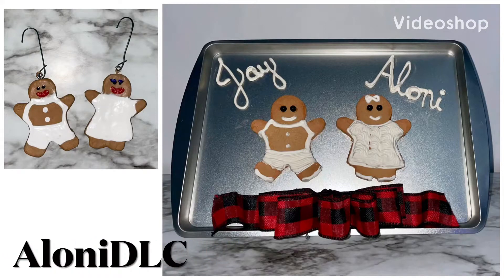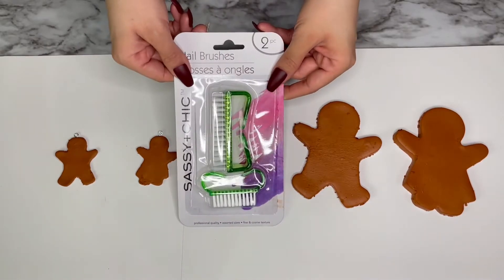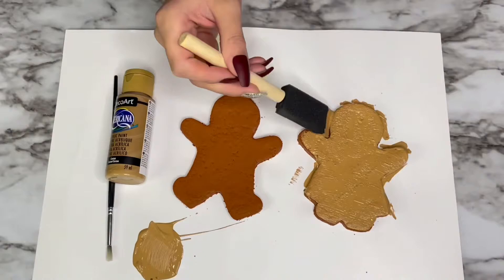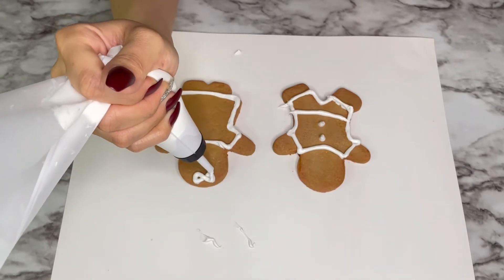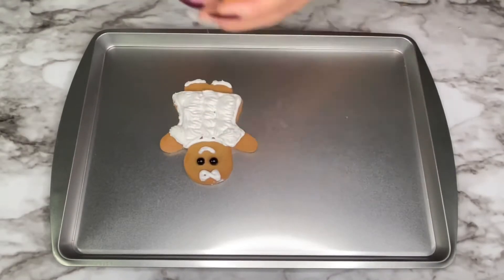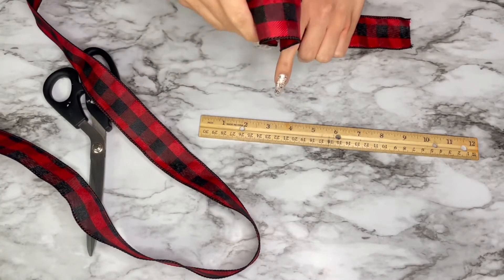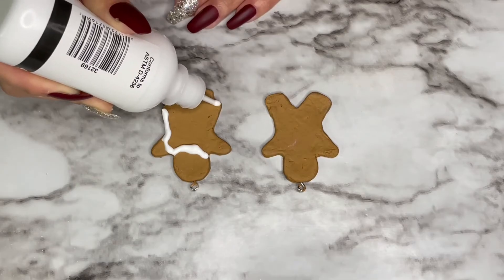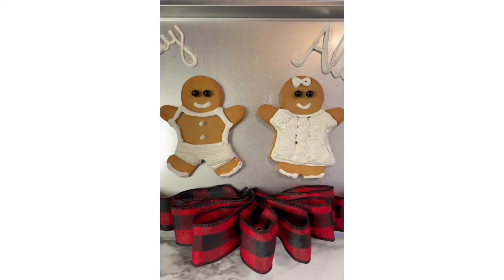Gingerbread family decor & ornaments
Hello everyone! I hope you're all doing well. I  can't believe the year is almost over. Time for some Christmas Diys. I really love this idea for a family or couple to make together or to gift to someone. They are completely customizable and you can even use different size pans, gingerbread man cut outs and even pet cookie cutters. I did make this video last year in 2021 but didn’t finish editing it till after Christmas so I saved it for this year. If you do recreate any of my diys please tag me @alonidlc because I'd love to see any diys you've made. Please always feel free to show me your diys too because I'd love for us to share with each other.

Хохо

Products :

Gingerbread people cookie cutter - Amazon
Air dry clay - Michaels
Pastel chalk - Had (can be purchased at any craft store)
Matte paint [color Cocoa] - Hobby Lobby
Black beads - Hobby Lobby
Caulking - Target 🚫
Caulking - Dollar Tree ✅
Icing bag - Dollar Tree
Pan - Dollar Tree
Frame holder - Dollar Tree
Bow - Target
Glue - Hobby Lobby
Screw hooks - Amazon
Nail brush (for texture) - Dollar Tree
Foil (for texture)- Had
Ornament Hooks - Dollar Tree
Puffy white 3D paint - Walmart
Tulip puffy paint - Hobby Lobby

Song credit - Batch Bug